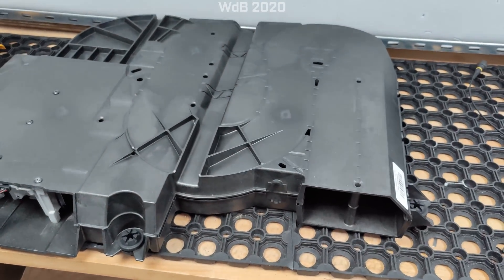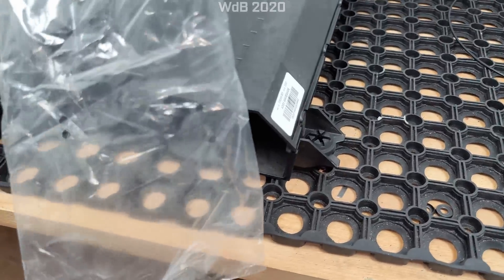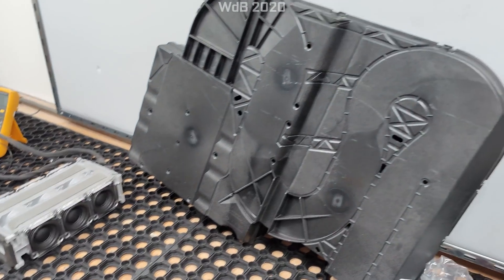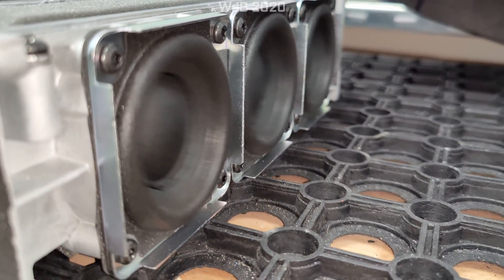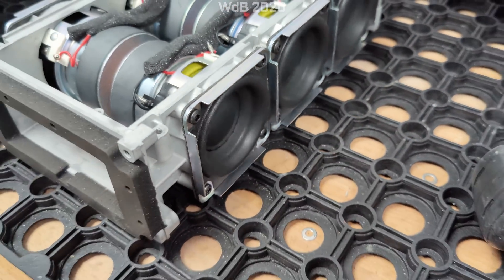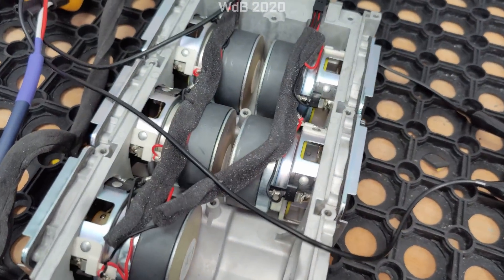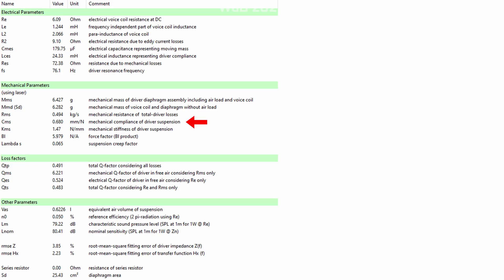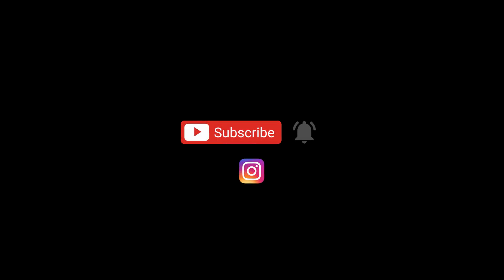Bose Videowave Subwoofer First Look - Testing Free Air, Enclosure and T/S Parameters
At long last, here is my first look at the incredible miniature woofers found inside the Bose Videowave II television! The video covers in-box testing, free-air excursion and a basic insight into the woofers' T/S and non-linear parameters. These are really interesting little drivers and it's taken me almost 10 years to find a set for testing. There wasn't much scope to use 'proper' music to test the system, since it produces only a very narrow bandwidth of frequencies. However, I may follow this up with another video if I get enough requests. I hope you enjoy the video!

Filmed with Oppo Find X2 Pro, edited with Davinci Resolve 16

For a clean and close up look at the drivers, please also check out Ciro's video

If you want early updates on upcoming videos, be sure to follow my WdB Instagram!